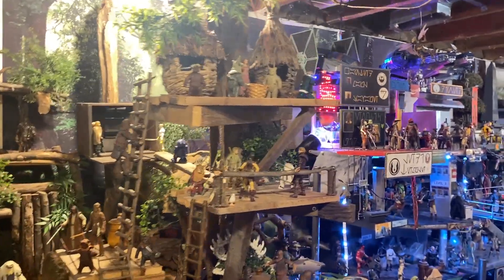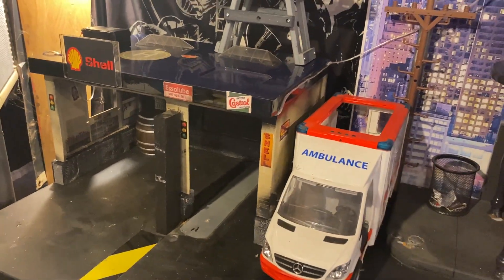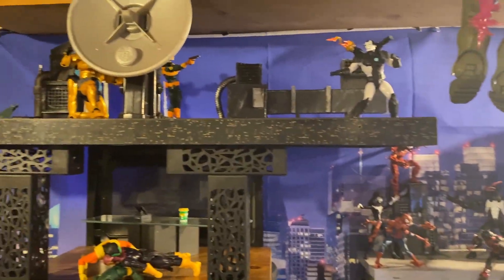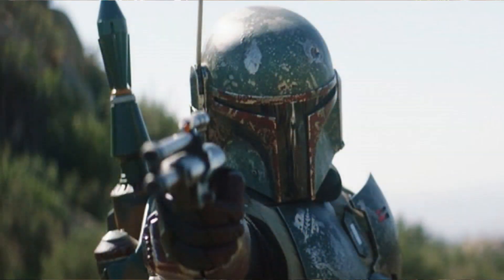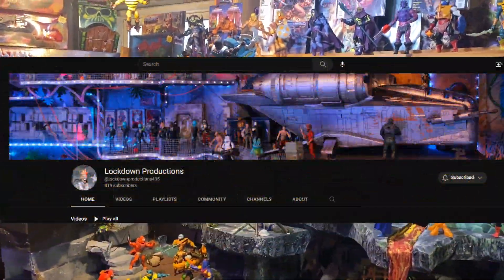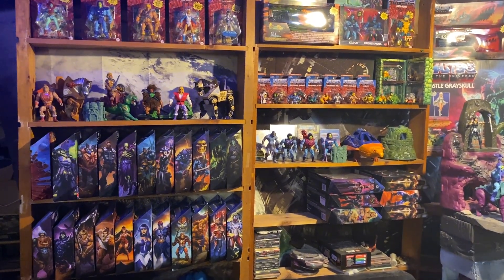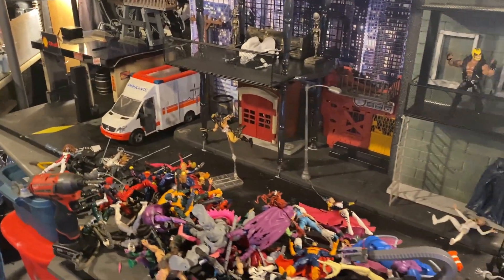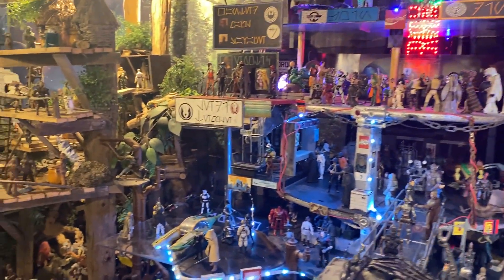Update Chat and A Big Thank you!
Thanks so much for all the new subs and I chat about some other stuff